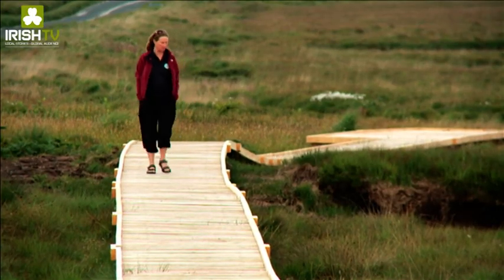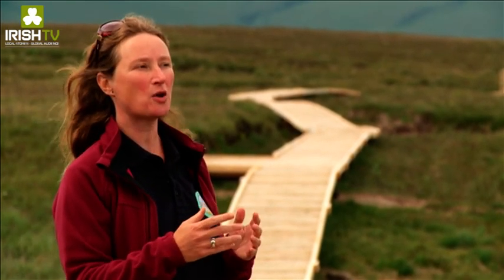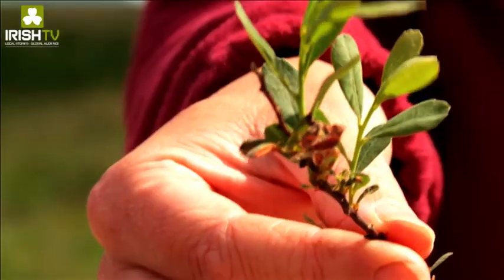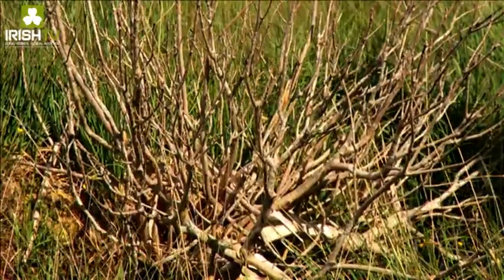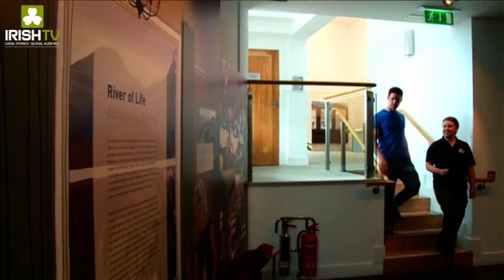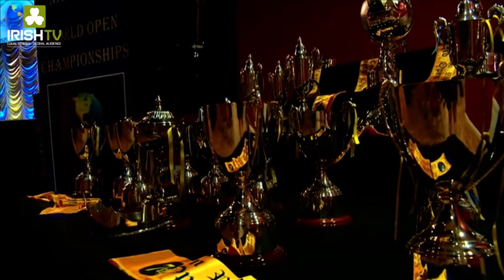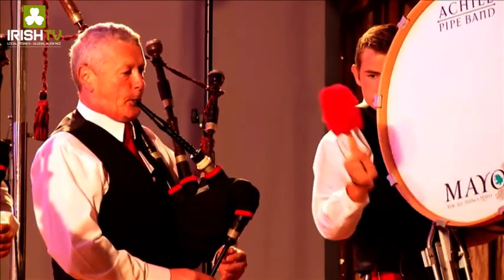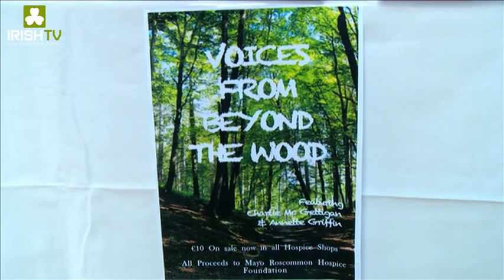County Matters : Mayo : 1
We visit
Claggan Mountain Coastal Trail
Ballycroy National Park Visitor Centre
Craodhacha Oscailte Na Cruinne
Midsummer Night Gala Concert